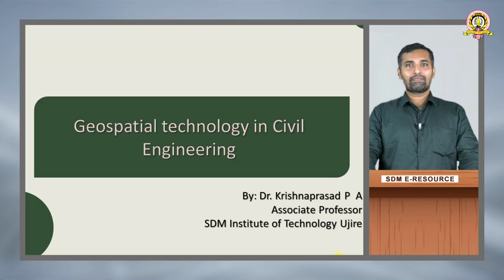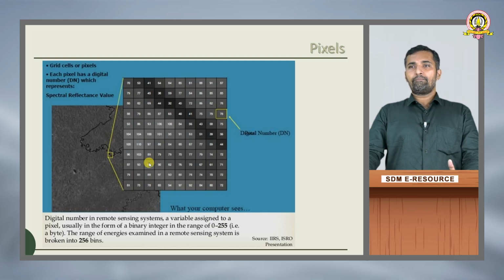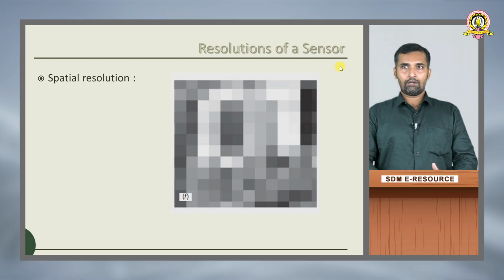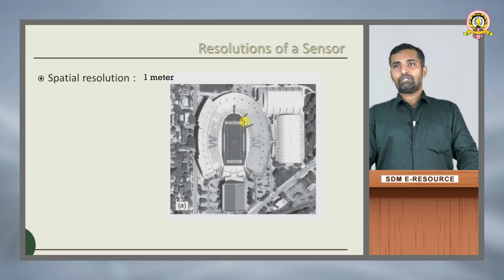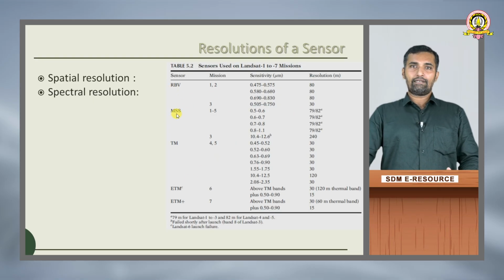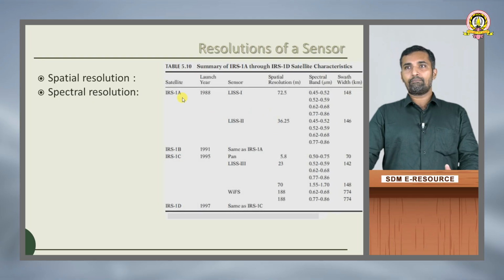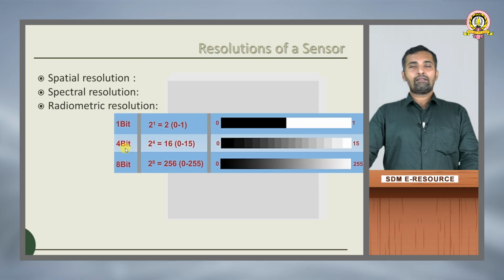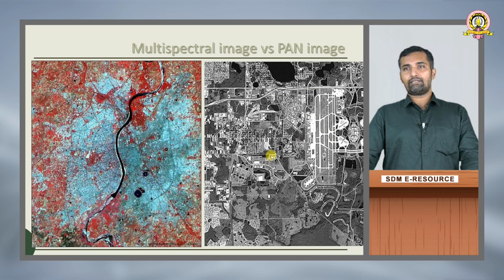SDM E-learning | Resolution of Satellite Sensors | Dr. Krishnaprasad P A